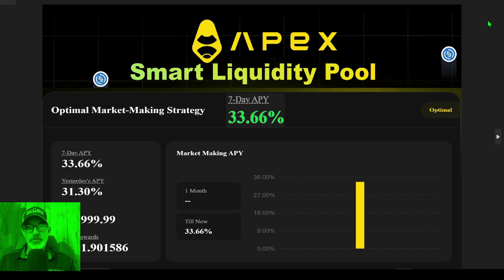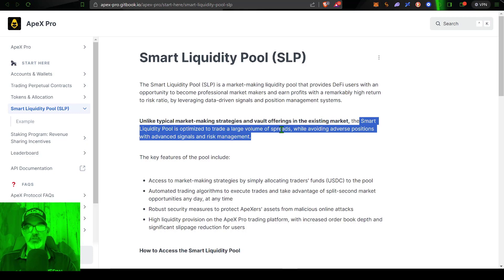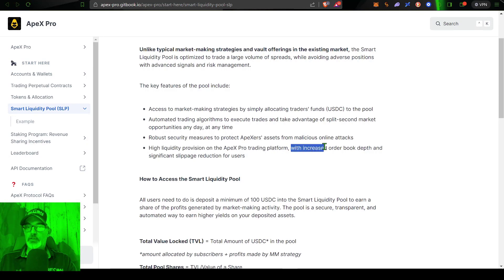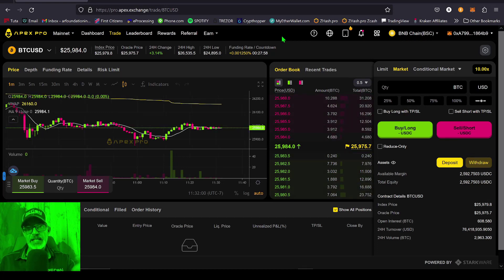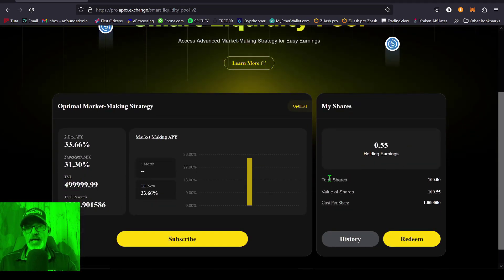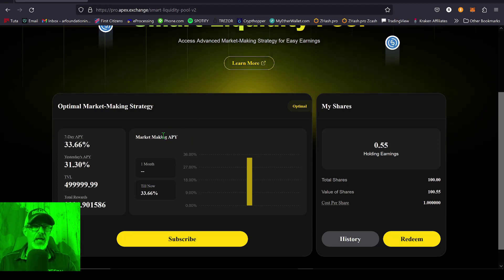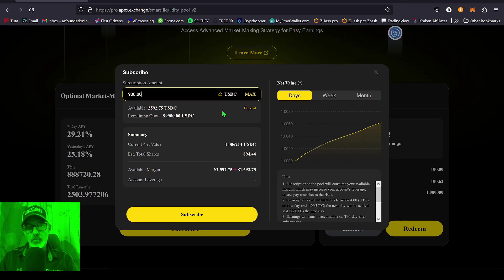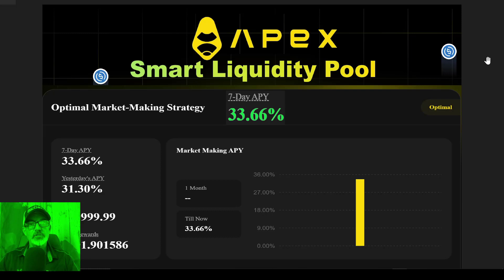How To Setup ApeX Pro DEX Smart Liquidity Pool - Automated Market Maker Crypto Trading Strategy